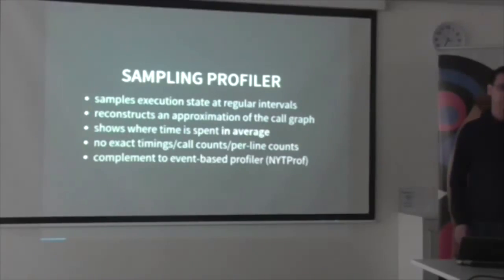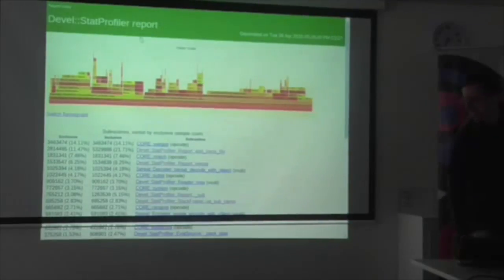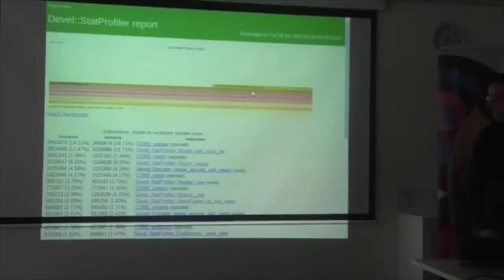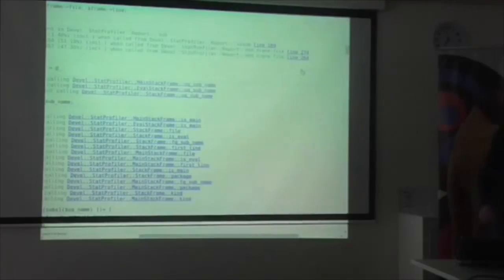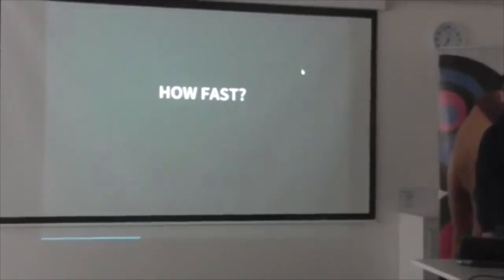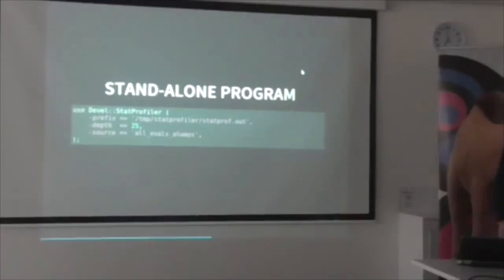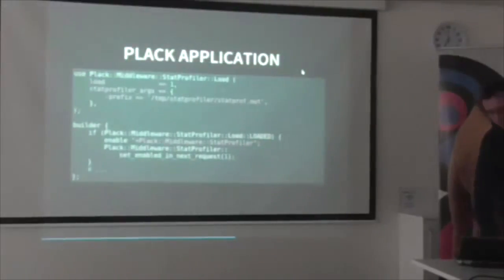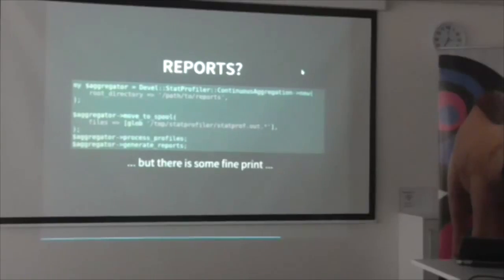"Devel::StatProfiler: lightweight profiling of production systems" - Mattia Barbon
Profiling is like the crack cocaine of programming -- Tim Bunce

Now you can cook your own profiling data, directly on your production systems!

AmsterdamX.pm - 29 April 2015